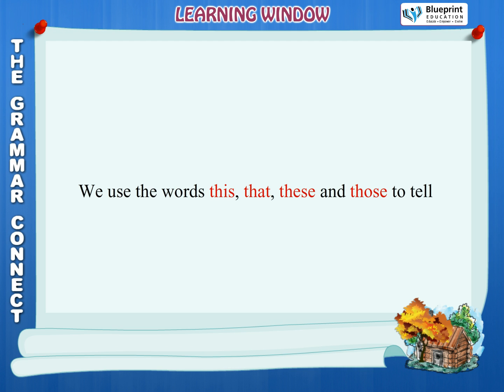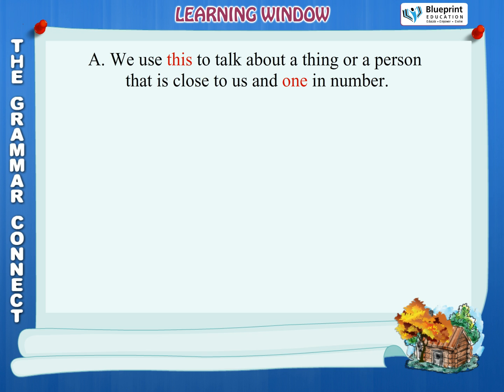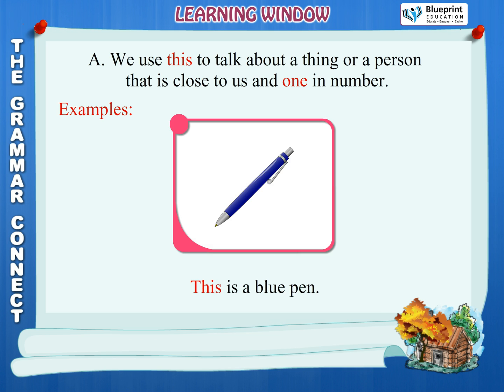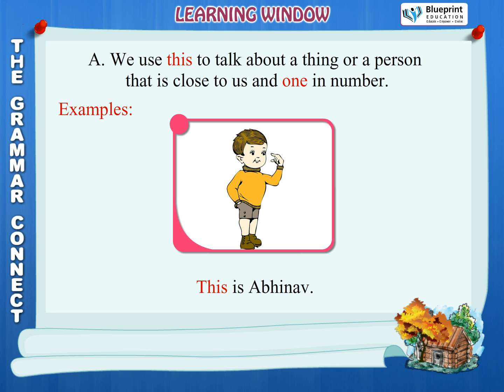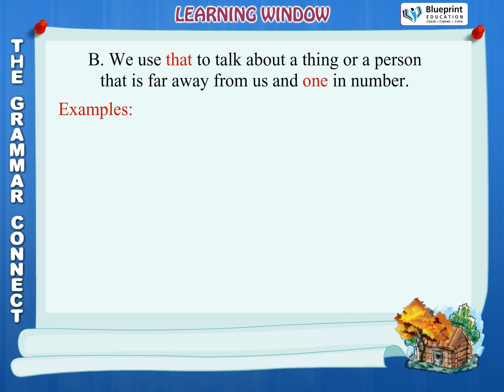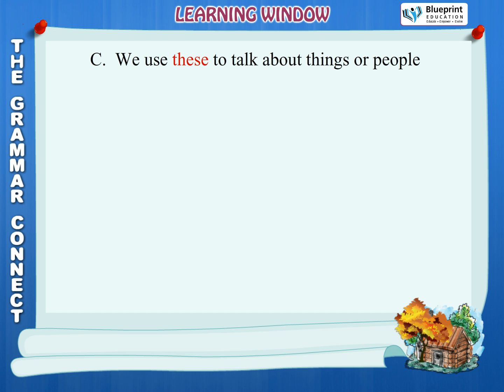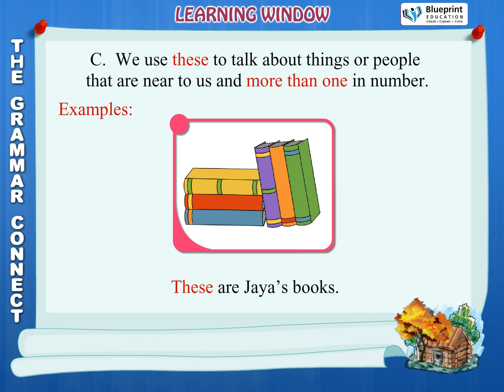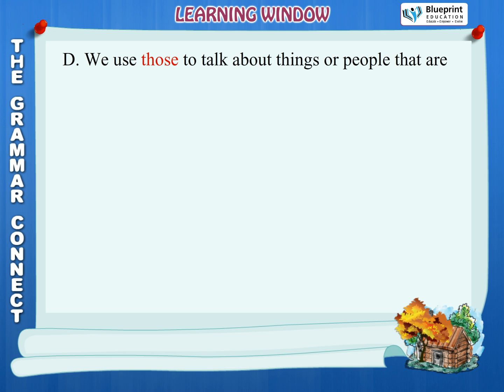This, That, These, Those - Grammar for Class 1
The words this, that, these and those are used to talk about a naming word.
A. We use this to talk about a thing or a person that is close to us and one in number.
     Examples: • This is a blue pen.
                         • This is Abhinav.
B. We use that to talk about a thing or a person that is far away from us and one in number.
     Examples: • That is the bookshop I was talking about.
                         • That is a bed.
C. We use these to talk about things or people that are near to us and more than one in number.
     Examples: • These are ripe mangoes.
                         • These are Jaya’s books.
D. We use those to talk about things or people that are far away from us and more than one in number.
     Examples: • Those are pine trees.
                         • Those are my friends.